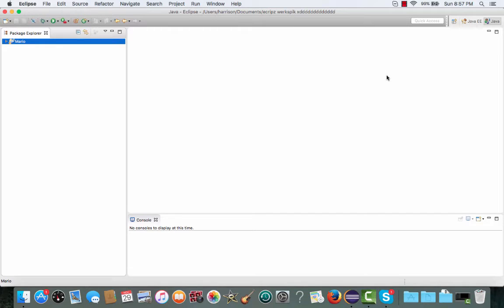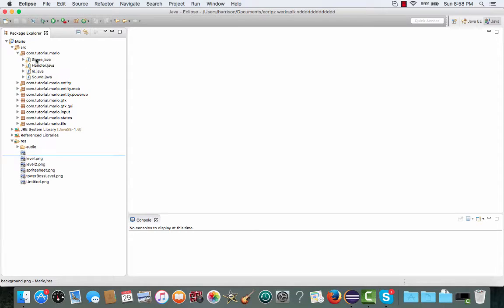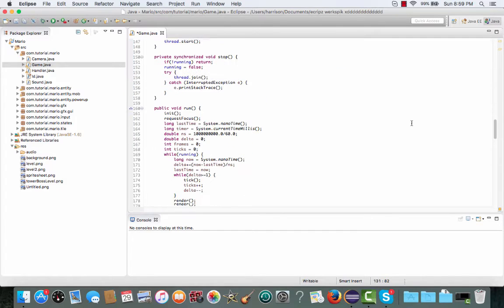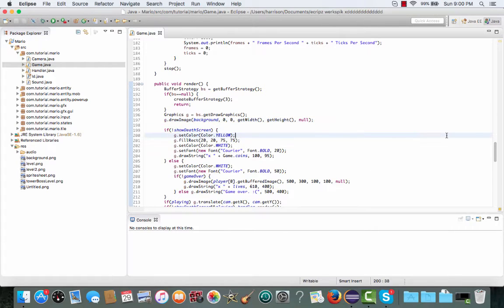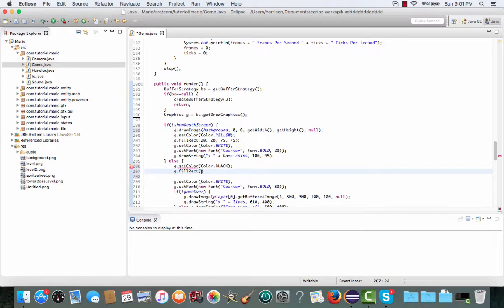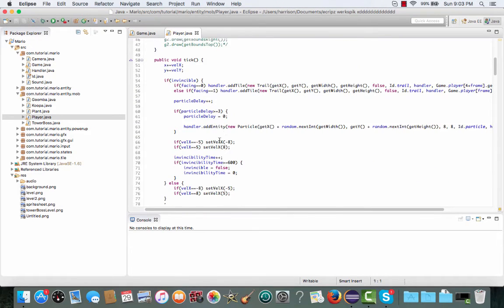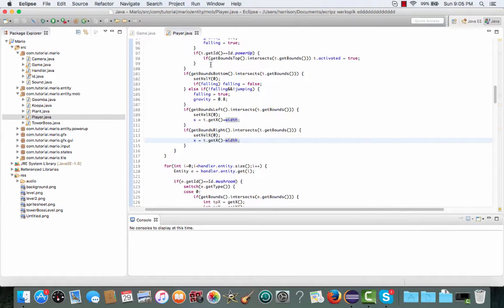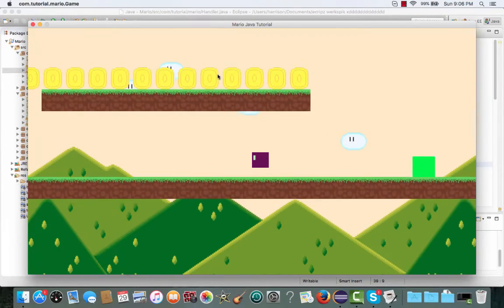"Java Programming Tutorial" | "Super Mario Game" #38 | Background and Optimization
Welcome to episode 38 of our mario game in java tutorial. This episodes, we implement a background image into our game, and we also optimize our game a little bit, to make our game just that little bit better.

If somebody you know is interested in learning how to program in java, or is interested in watching game devlogs, please let them know about this channel.